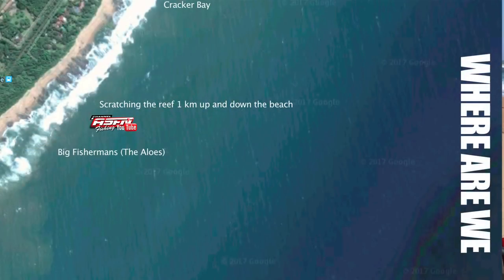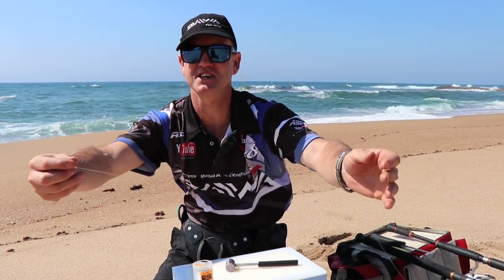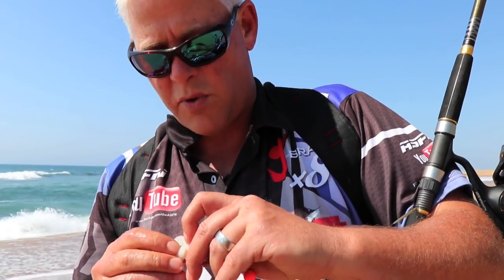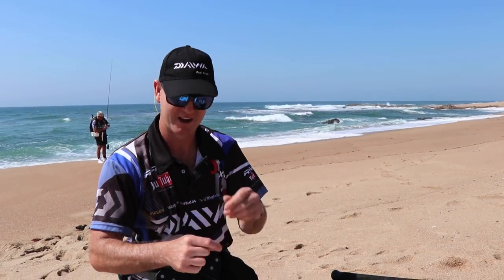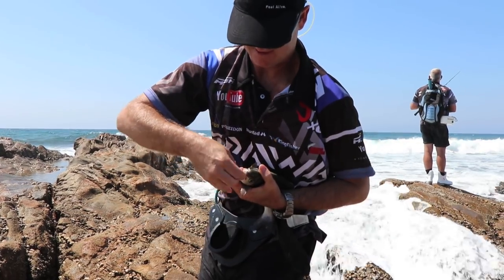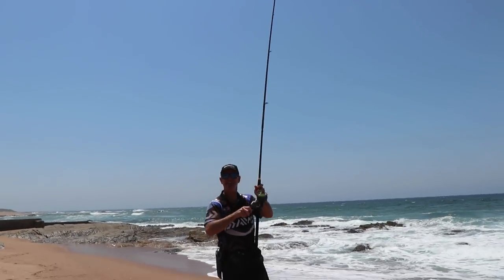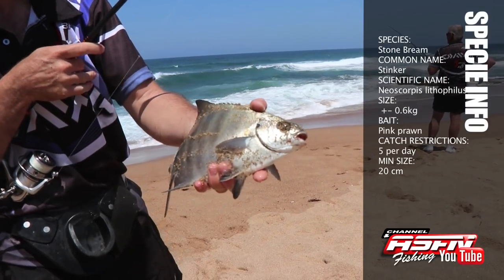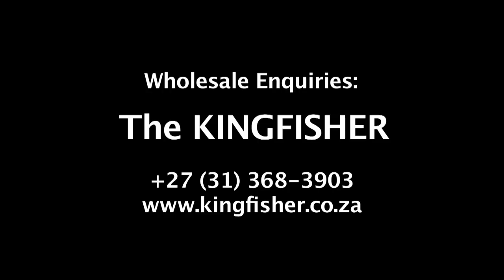Scratching for Stone Bream and Bronze Bream at Big Fisherman (The Aloes) | ASFN Rock & Surf